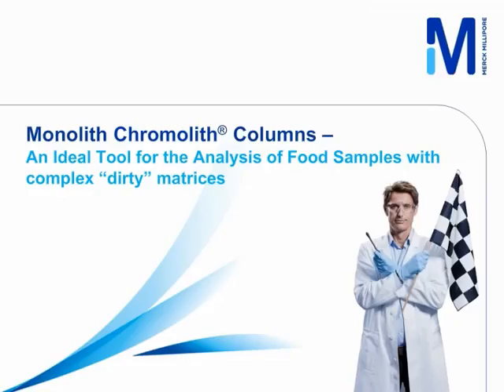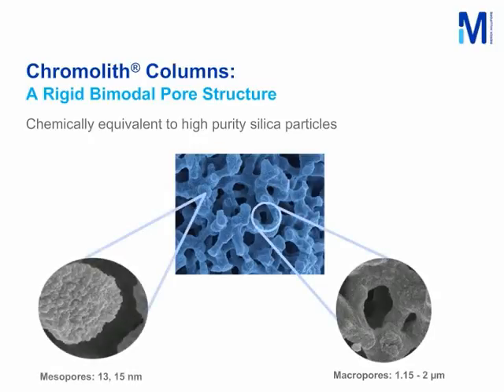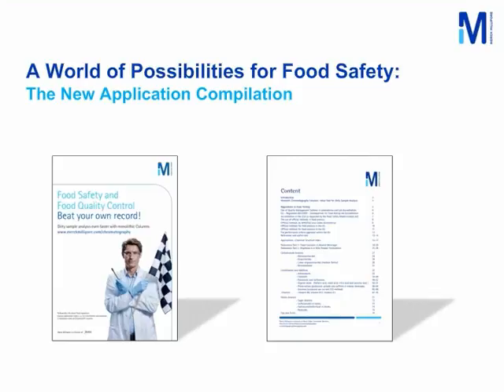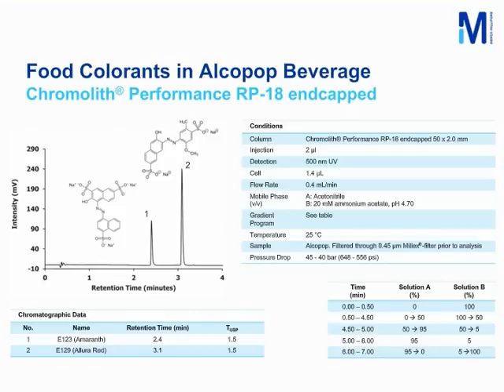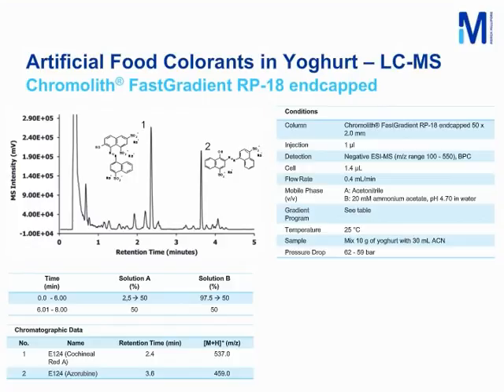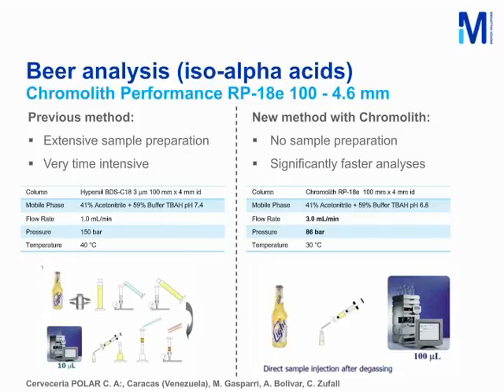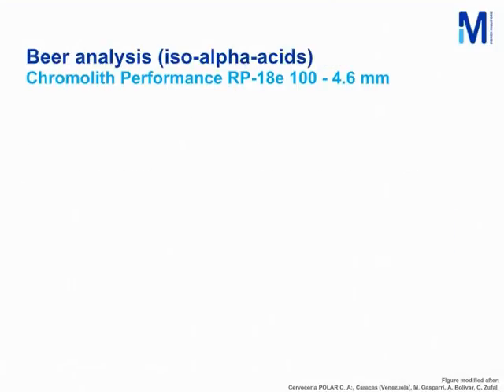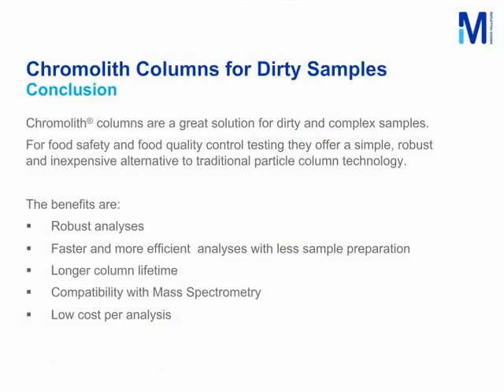Monolith Chromolith Columns webcast